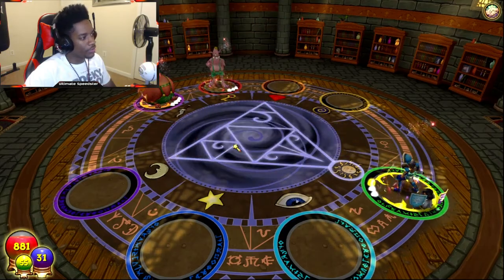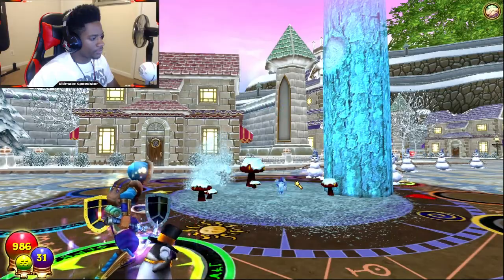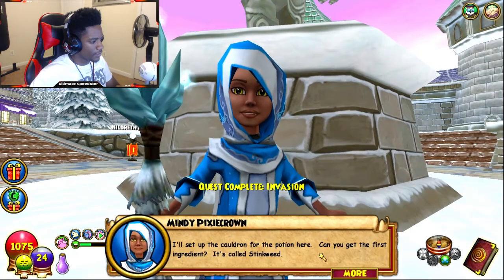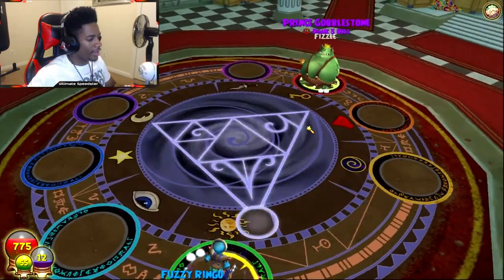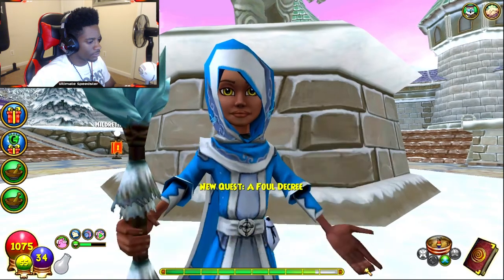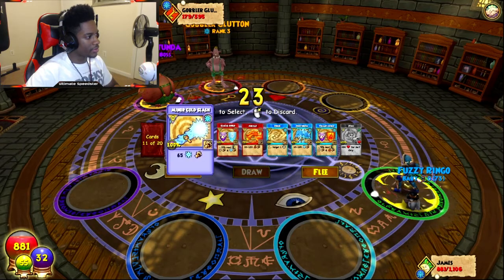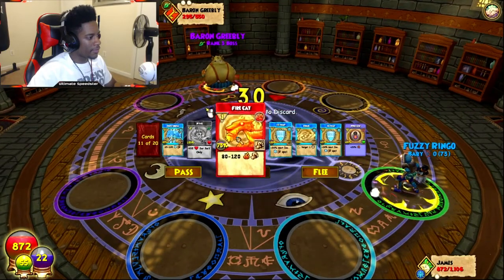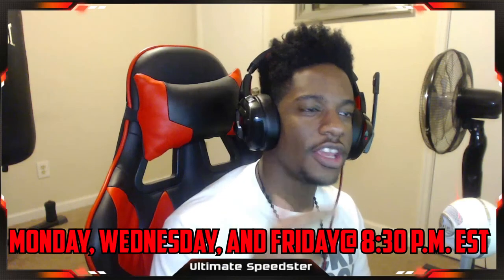Wizard101 Fire & Ice Walkthrough: Colossus Boulevard!-Ep 6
Wizard101 Fire & Ice Walkthrough: Colossus Boulevard!-Ep 6 Hey everyone. I make wizard101 content such as pvp, questing, farming, and much more. :)

Live Streaming Schedule: Monday, Wednesday, and Friday @8:30 P.M. Eastern Standard Time